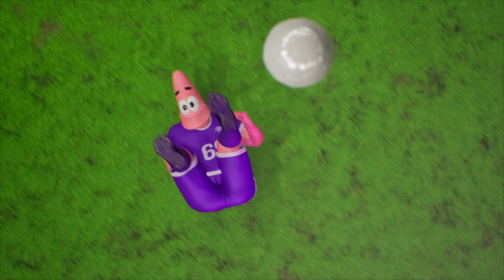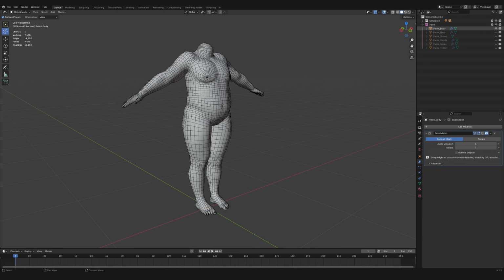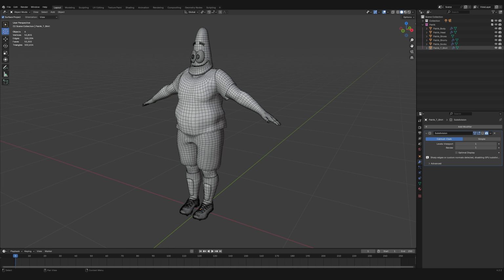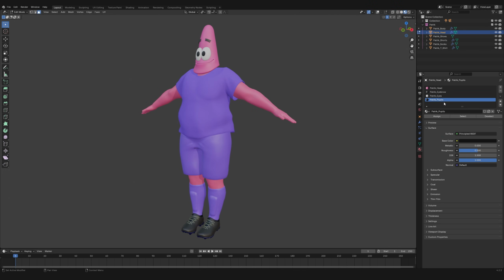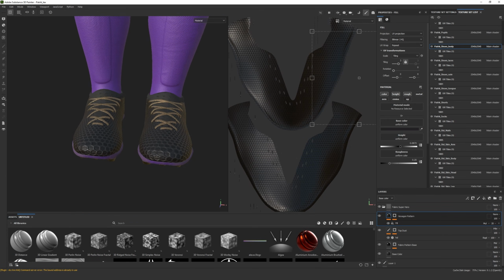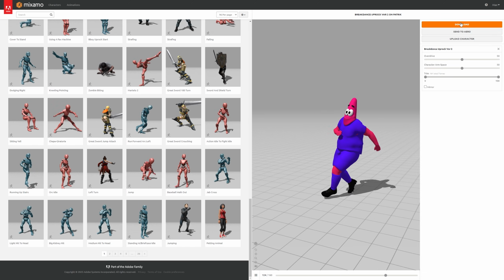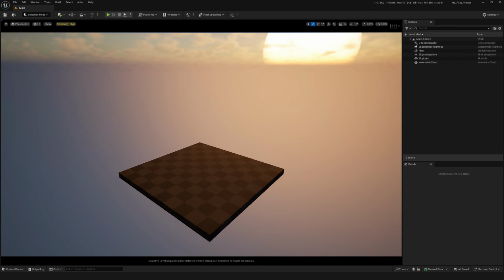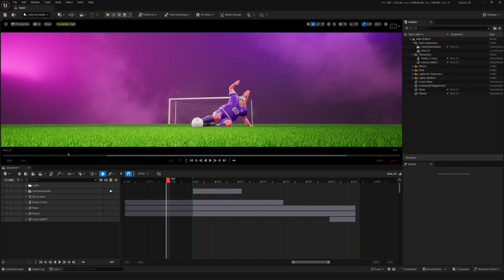Soccer Superstar | Unreal Engine Motion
Yo, bro! In this video, I’m not just creating a character — I’m building a soccer superstar!
Blender, Mixamo, Substance Painter, and Unreal Engine — it’s all in the game! Join in if you don’t want to be stuck on the bench! 😎